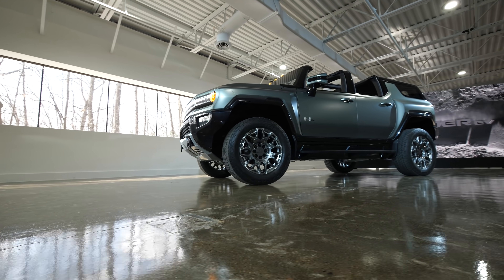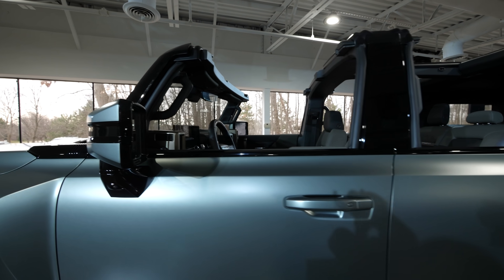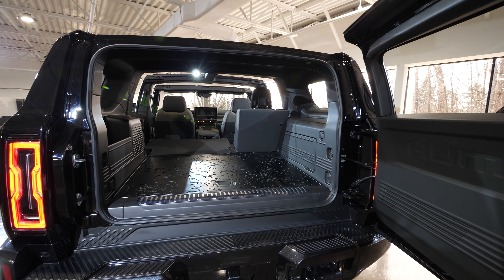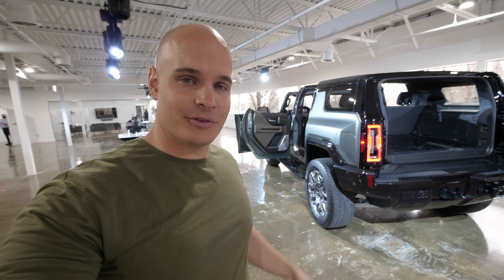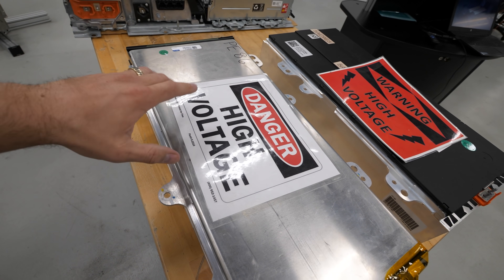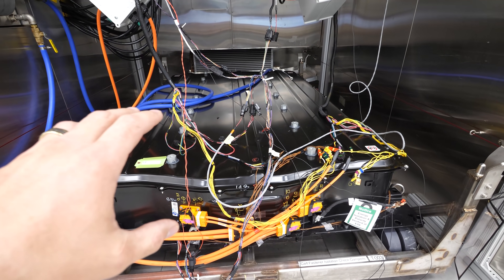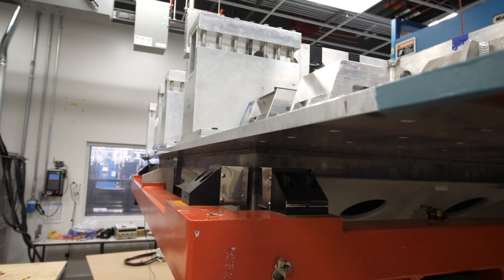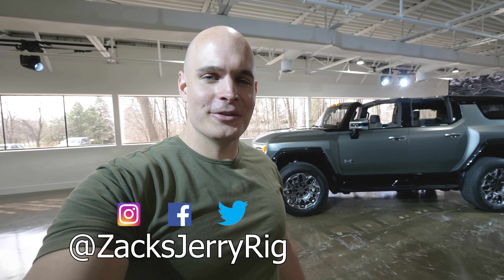An Electric HUMMER SUV?! - First look at the Tesla rescue vehicle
Hummer is back with a 100% Electric Hummer SUV. With 11,500 pound feet of torque, a 0-60mph time of 3.5 seconds and +/- 300 miles of range, this thing is an environmentally friendly monster! Huge thanks to GMC for giving me an early look at the Hummer EV SUV - this video is not sponsored.